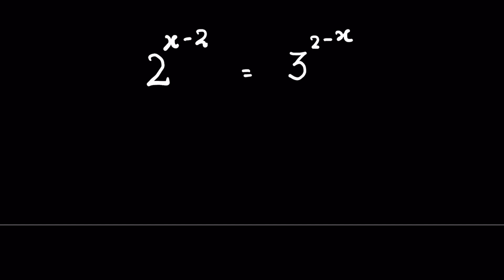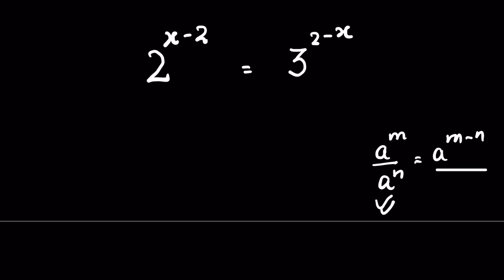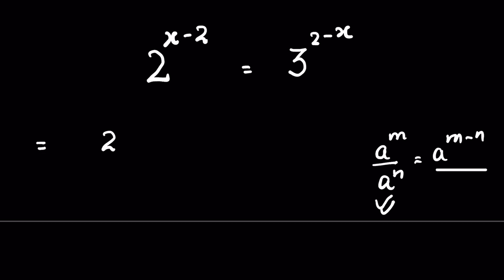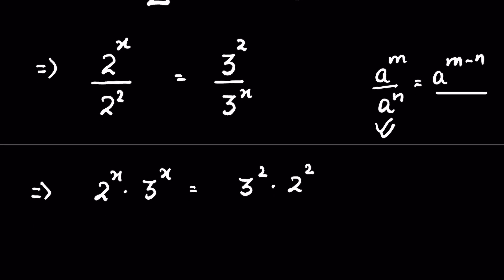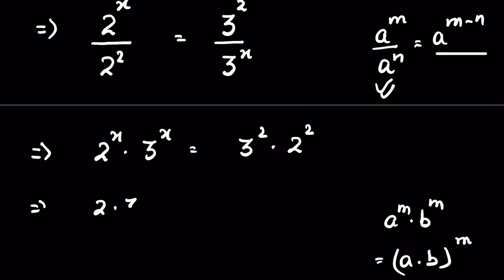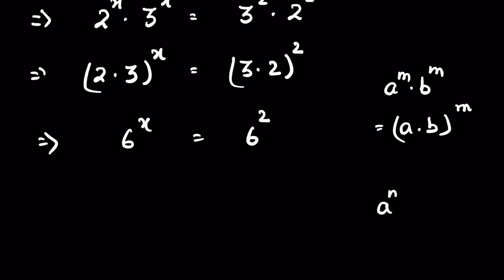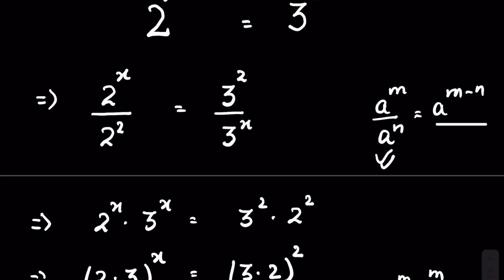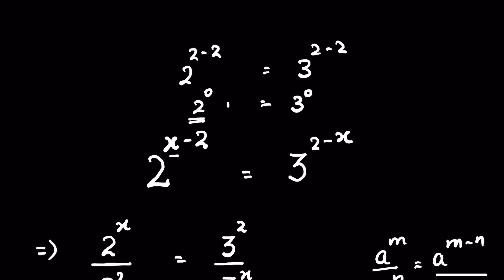Nice exponent question